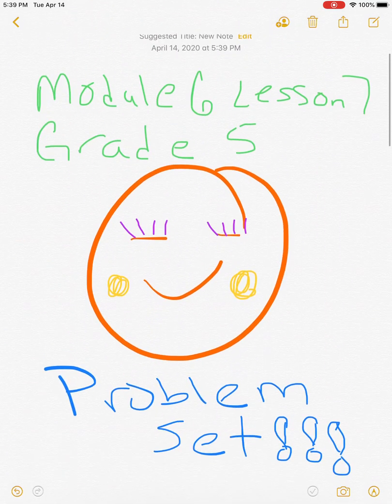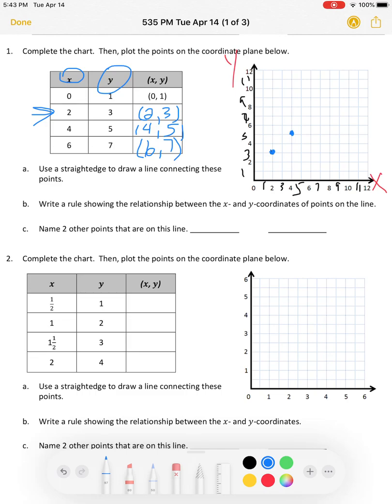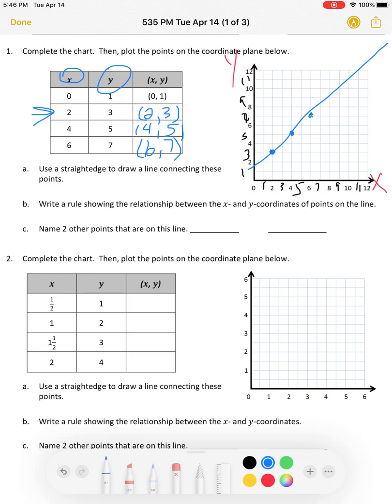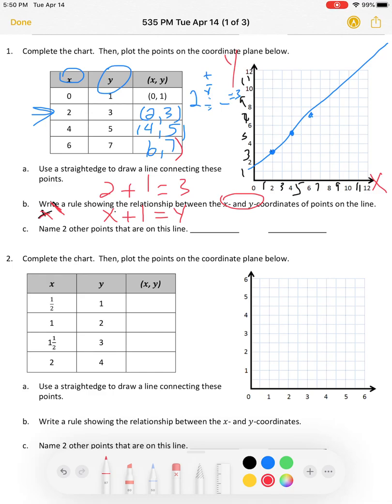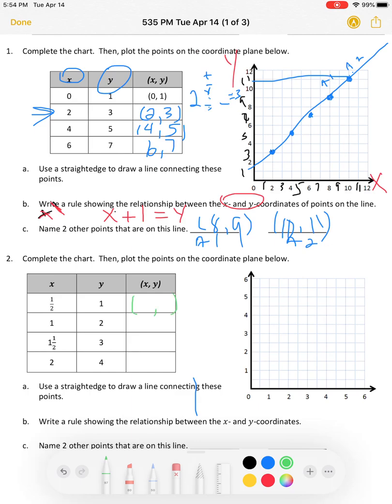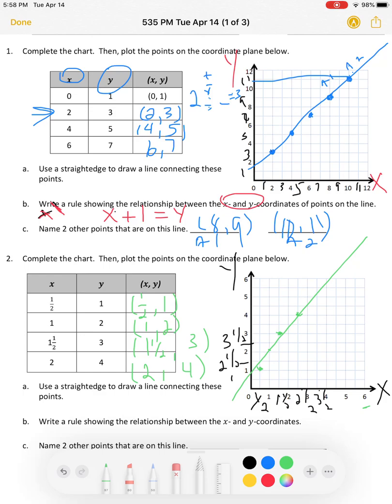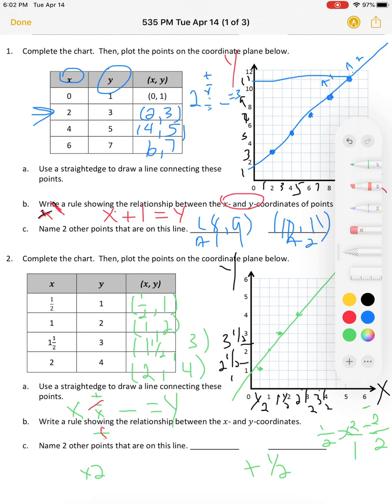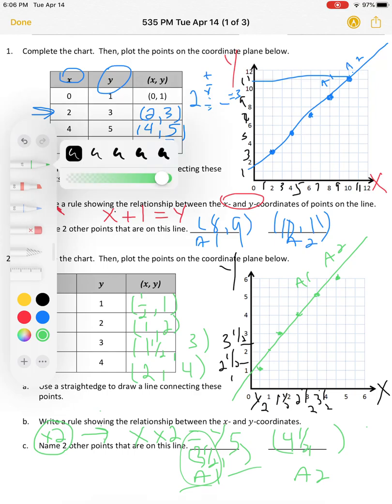Module 6 Lesson 7 Grade 5 Problem Set Part 1